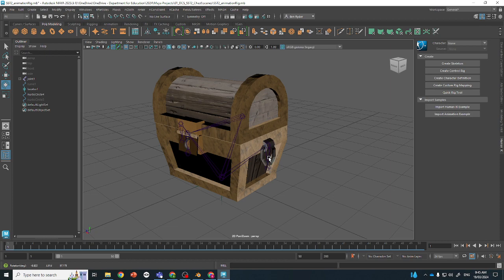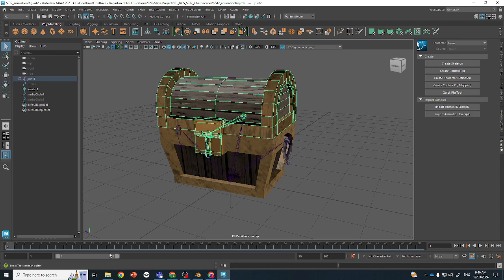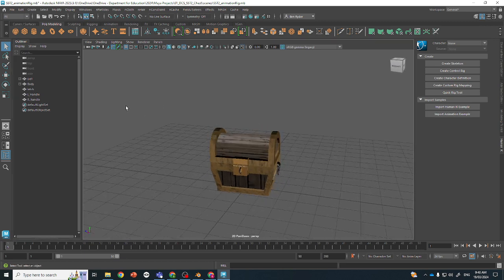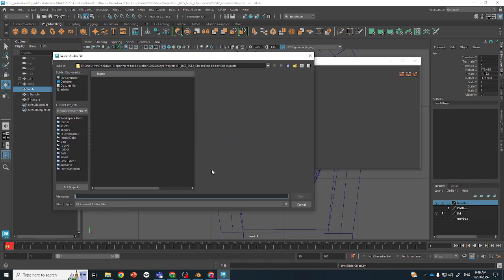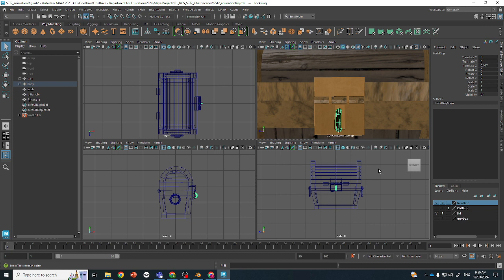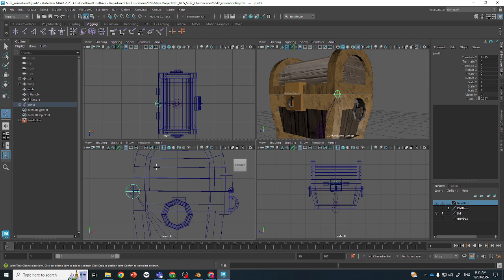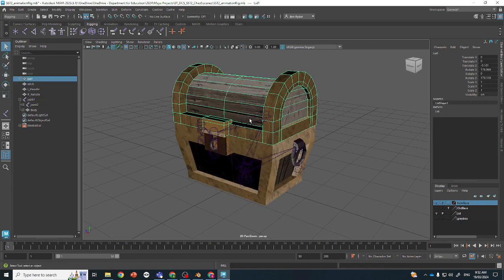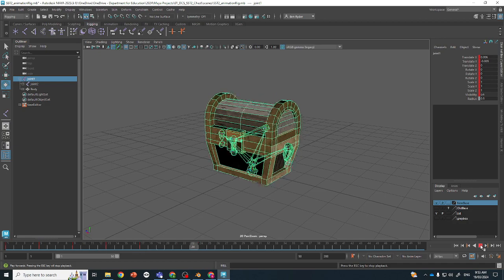Rigging a chest in Maya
This video is to hello students get started with rigging their chest for the second assessment.